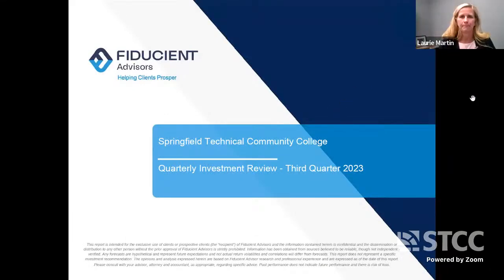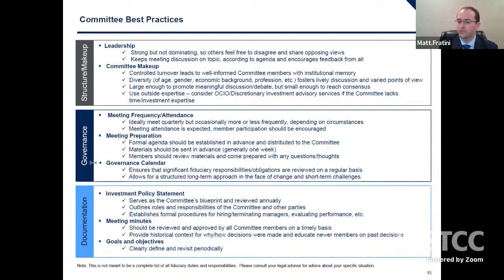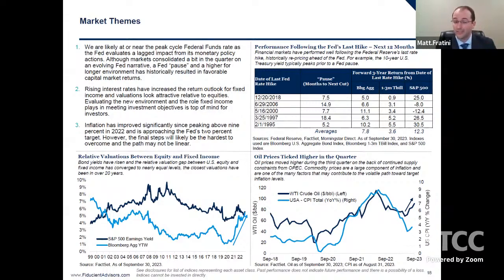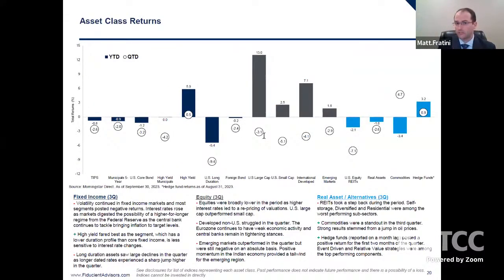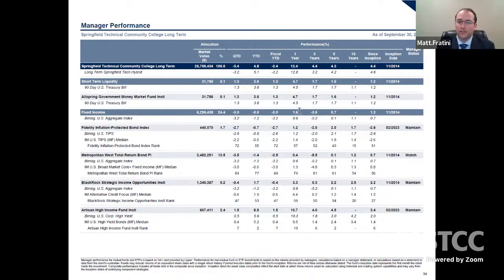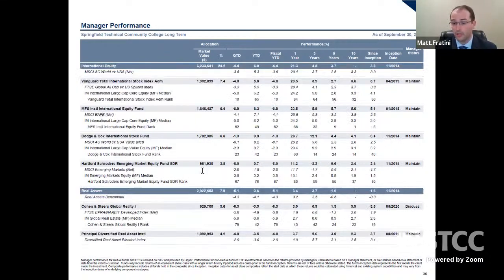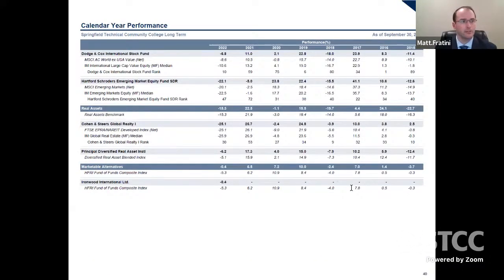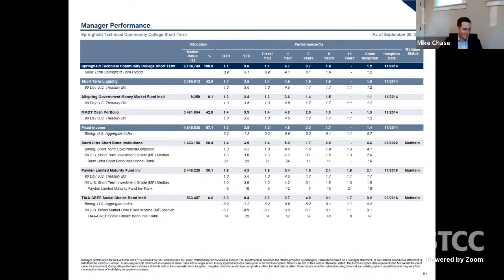STCC Board of Trustees - Investment Sub-Committee Meeting